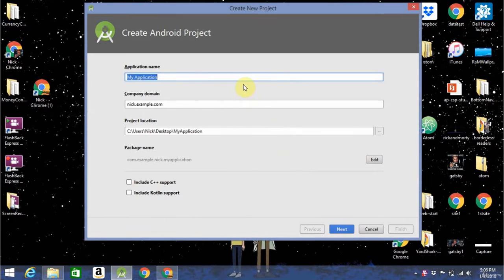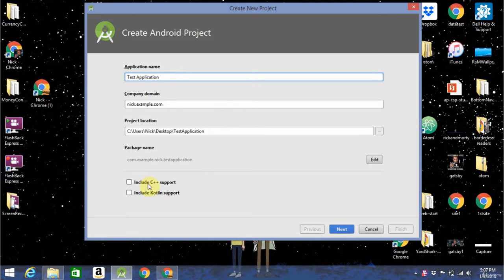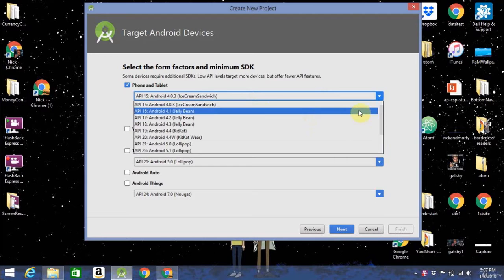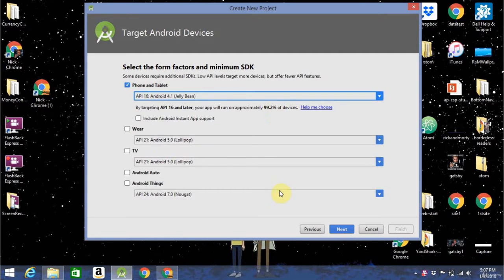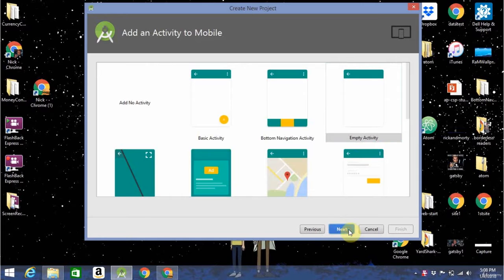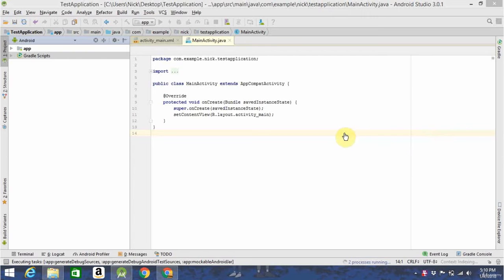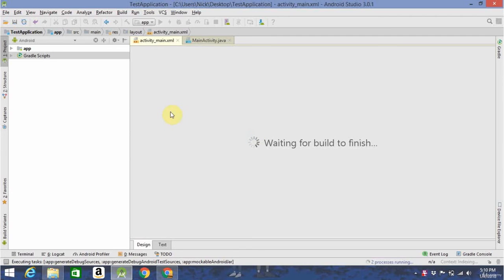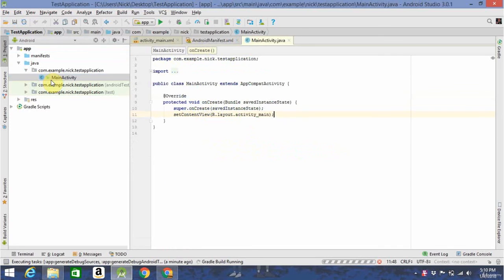Android App Development For Beginners: Make a full app! : 4. Creating a Project